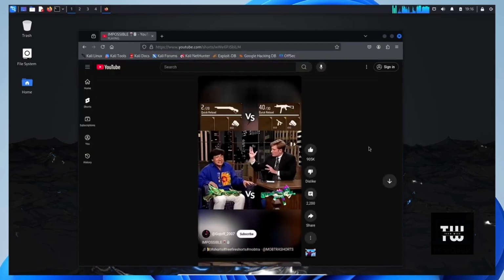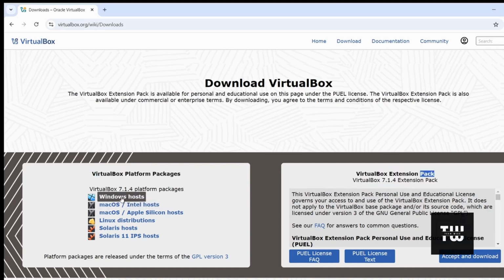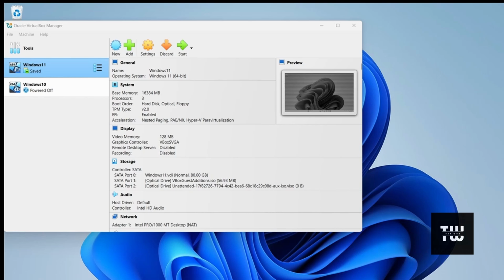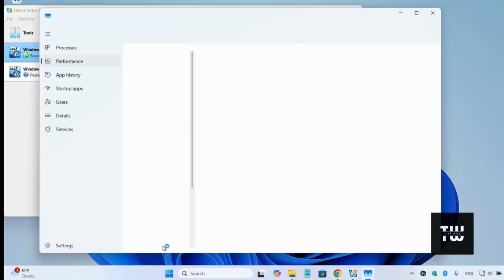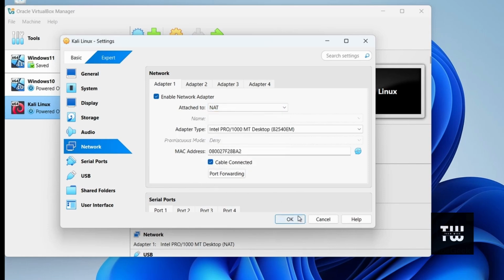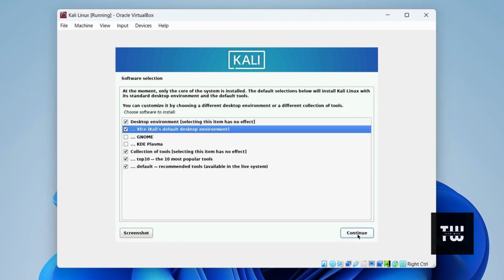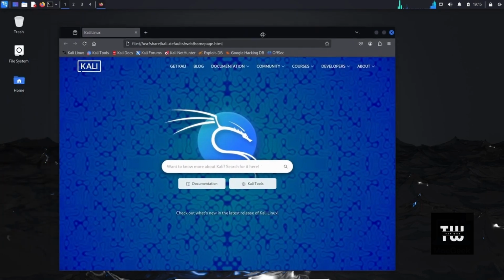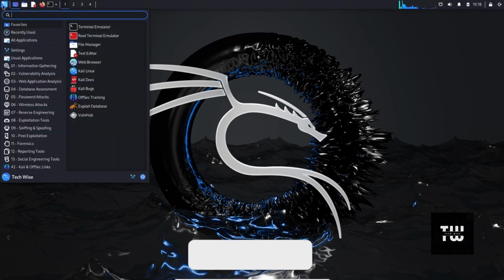Step-by-Step Guide to Installing Kali Linux 2024 on VirtualBox